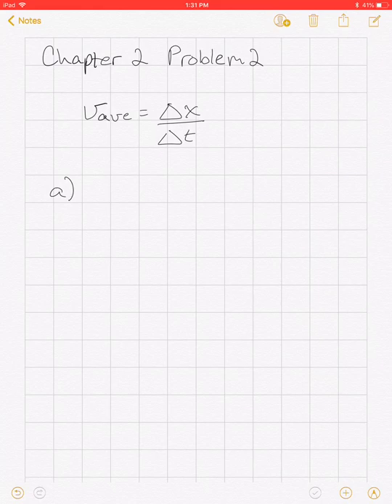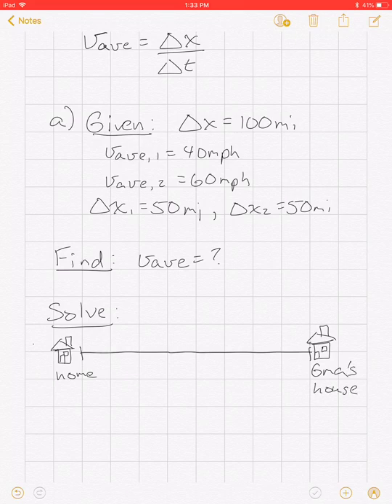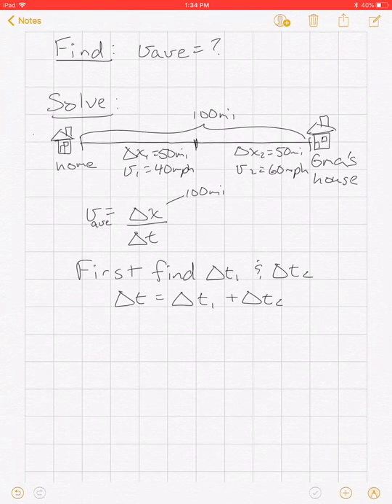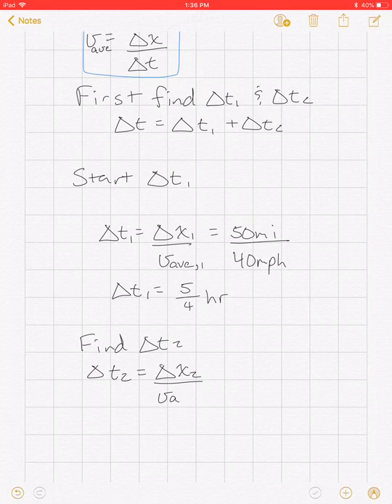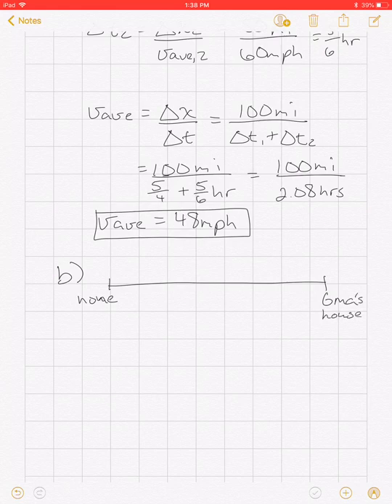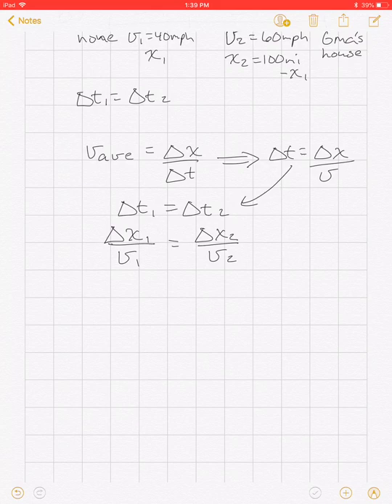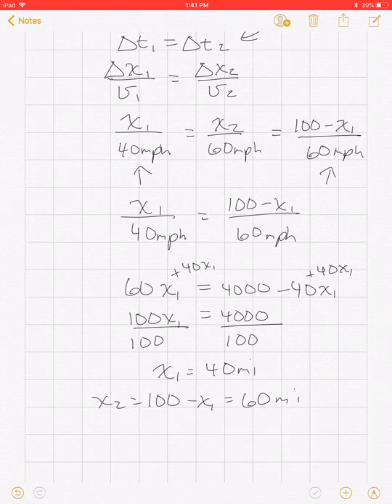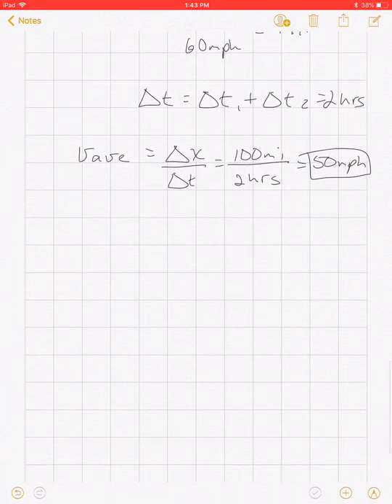chapter 2 Problem 2